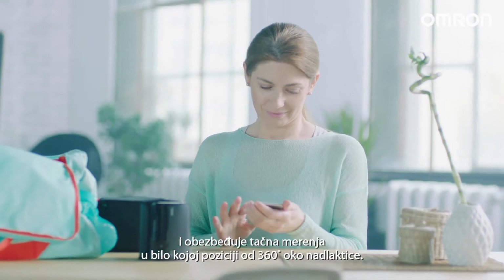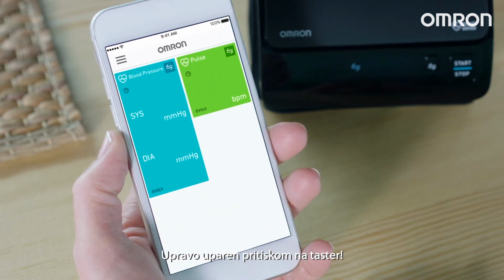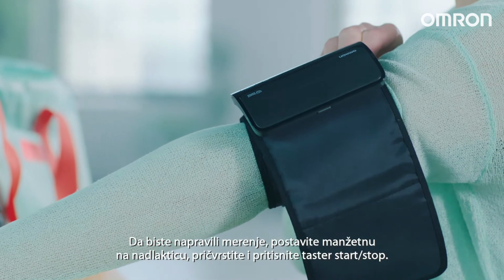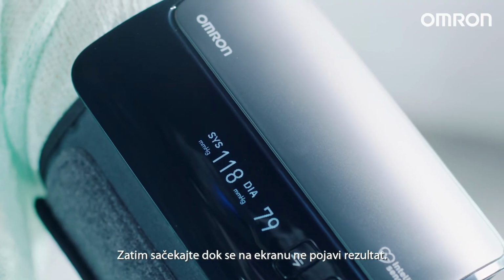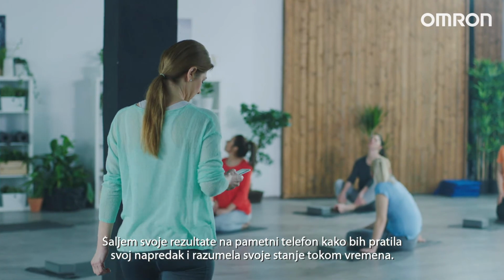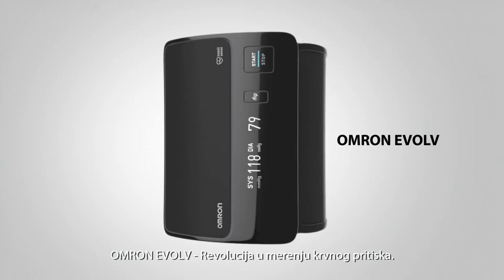Omron EVOLV - Aparat za merenje krvnog pritiska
Klinički validiran
Pouzdanost i tačnost su ispitane rigoroznim procedurama od strane relevantnih zdravstvenih ustanova

Automatsko naduvavanje manžetne
Optimalno naduvavanje manžetne - bez osećaja stezanja ruke IntelliSense tehnologija

"Intelli Wrap" manžetna
Već-formirana manžetna (obim nadlaktice 22-42 cm) za jednostavno postavljanje i precizno merenje

Indikator nepravilnog pulsa
Ukazuje na nepravilan srčani rad

Indikator za pravilno postavljanje manžetne
Manžetna ne sme biti ni previše stegnuta, ni previše labava

Detekcija pokreta
Ukazuje na pokrete tokom merenja

PRATITE VAŠE ZDRAVLJE NA SVOM TELEFONU
OMRON CONNECT aplikacija omogućava jednostavno praćenje hronologije rezultata merenja krvog pritiska i pulsa na Vašem pametnom telefonu.

Sve izmerene vrednosti krvnog pritiska i pulsa, kao i detekcija nepravilnog pusla mogu se poslati putem E-maila

Lako prenosiv
Aparat kompaktog dizajna (bez creva) pruža maksimalan komfor tokom merenja, gde god se korisnik nalazi (240g)

Indikator baterije
Indikator istrošenosti baterija

Omron EVOLV je dostupan za kupovinu u svim PRIZMA prodavnicama, apotekama, za porudžbine pouzećem i kupovinu online na
DOSTAVA JE BESPLATNA

Plaćanje na rate bez učešća i bez kamate moguće je obaviti
u svim PRIZMA prodavnicama (lokacije možete pogledati na linku i u apotekama u kojima je nazančena povoljnost plaćanja (lokacije apoteka možete pogledati na linku

Za sva dodatna pitanja možete nas kontaktirati besplatnim pozivom na broj